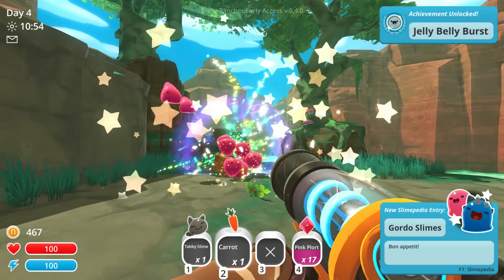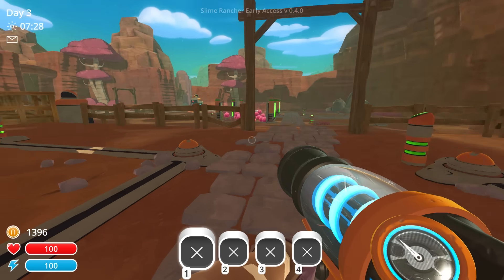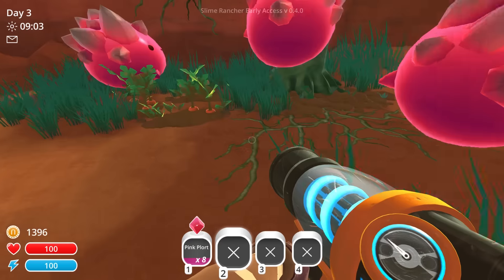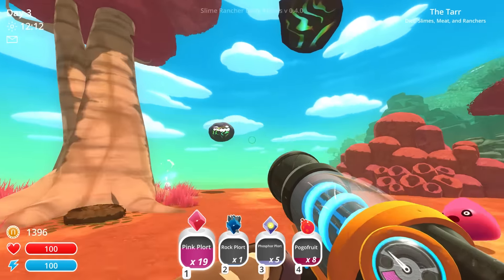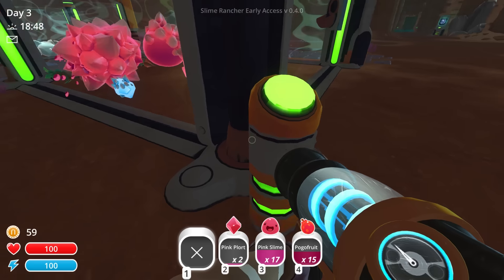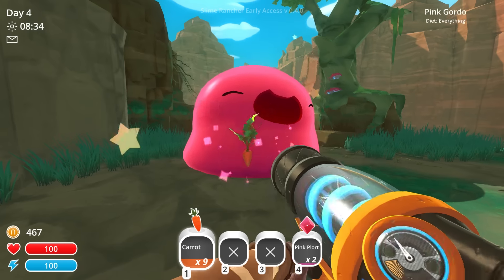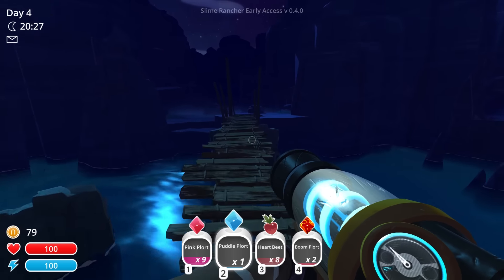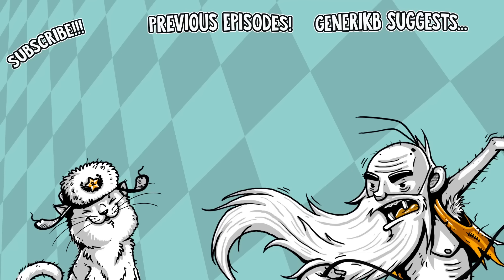Slime Rancher Gameplay - "HUGE SCIENCE UPDATE!!!" - Let's Play Walkthrough Part 1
Welcome to my Hermit's Look at Slime Rancher!  This is a PC gameplay walkthrough in 1080p HD.

Sounds great! Give me more details!